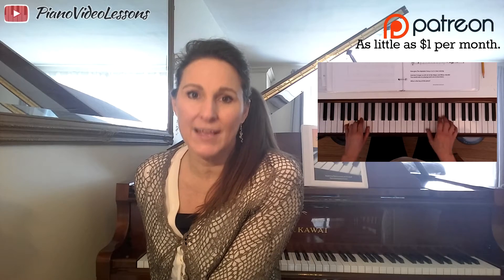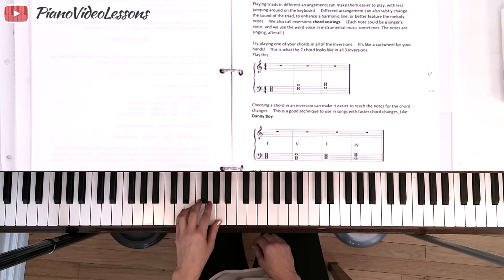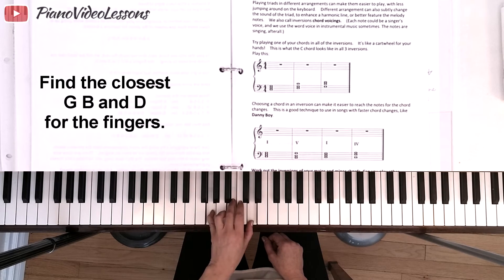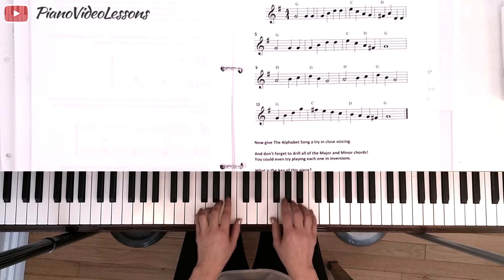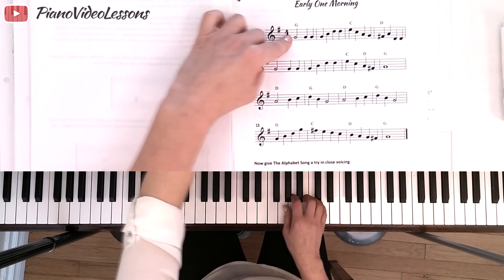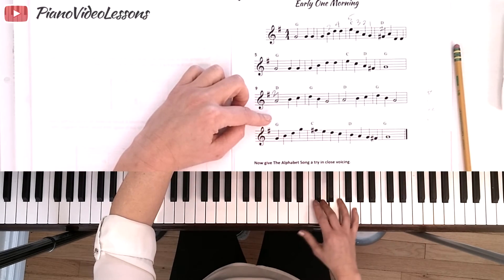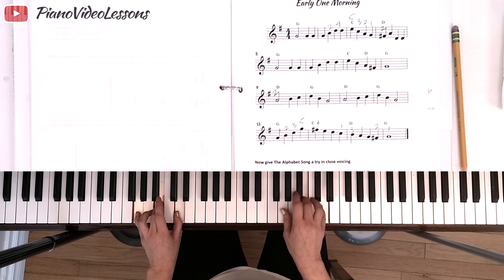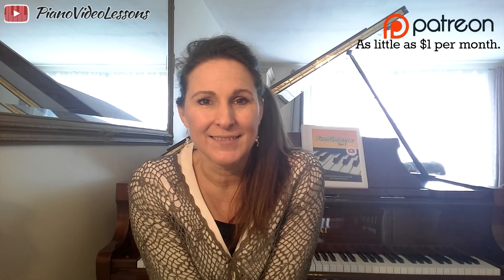Piano Chording Lesson 13 [5-13] Chord Inversions - Early one Morning- Tutorial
In this FREE beginner piano lesson we will be learning to play chords in inversions!

Please visit this website to find the complete piano lesson index as well as the printable materials for the lessons:

Do you want a primer to get you started?
Want a quick course in Note Reading?
Here's the Note Reading Crash Course!
Need to get faster at reading notes?
Let the Note Speller for Piano help you remember all of the notes with lightning speed!